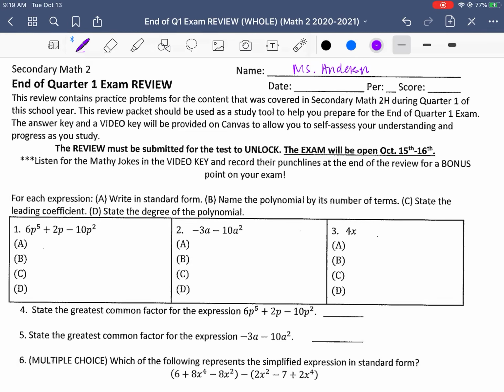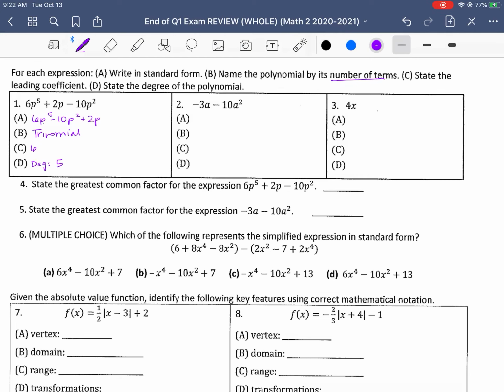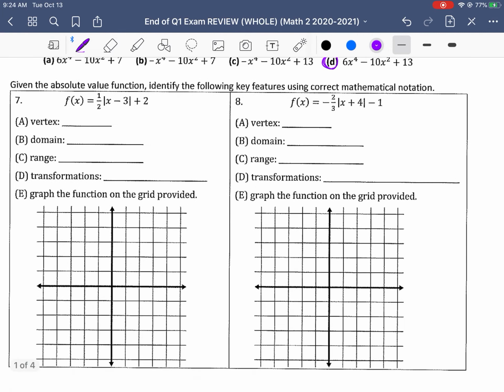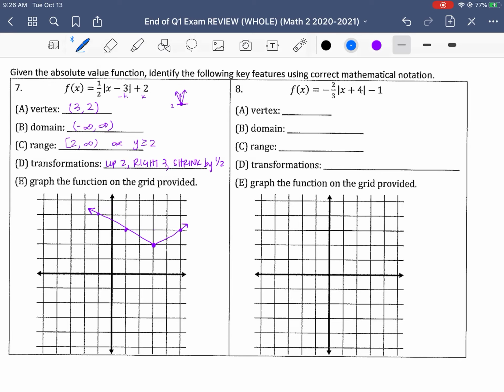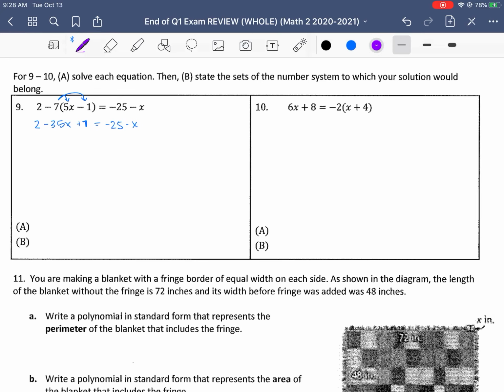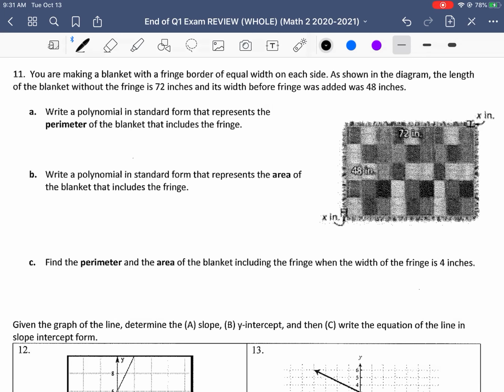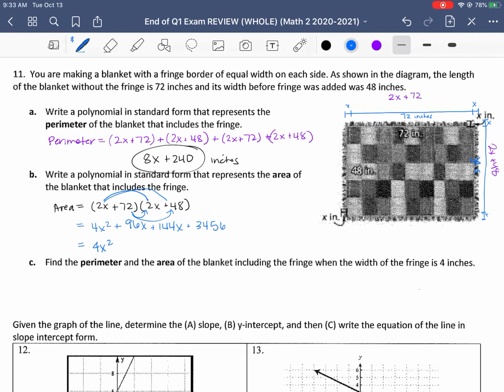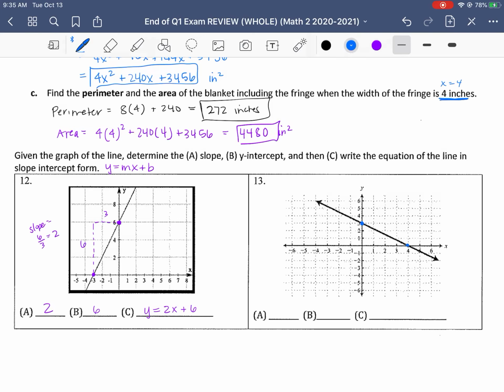End of Q1 Final Exam Review (Math 2 PART 1)